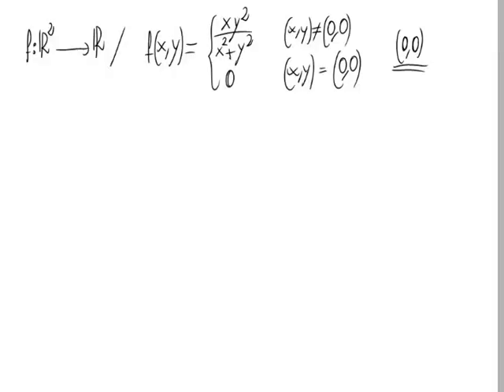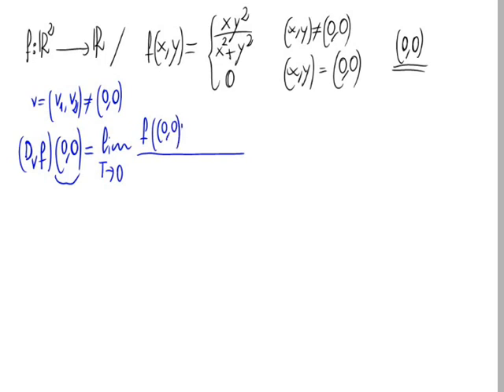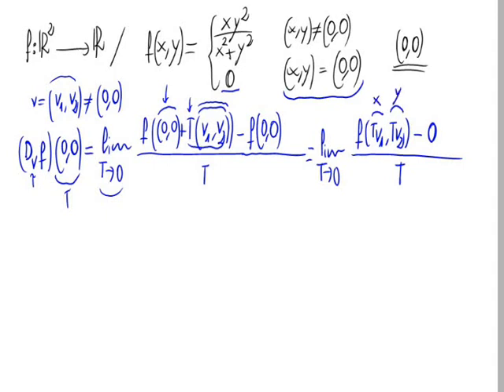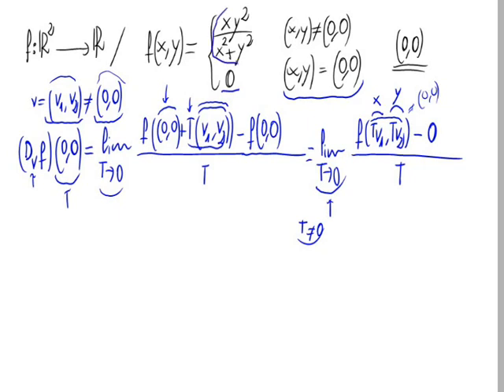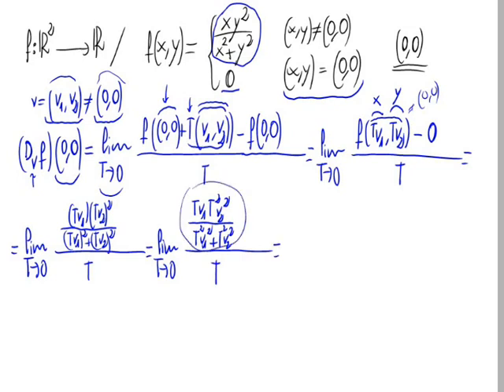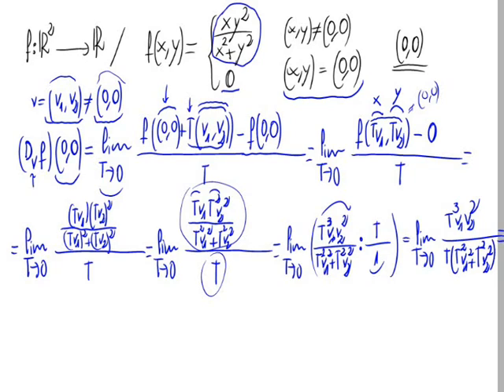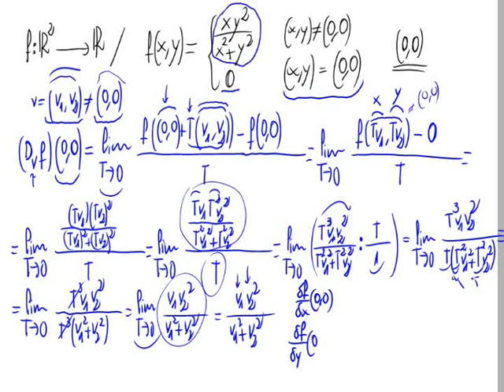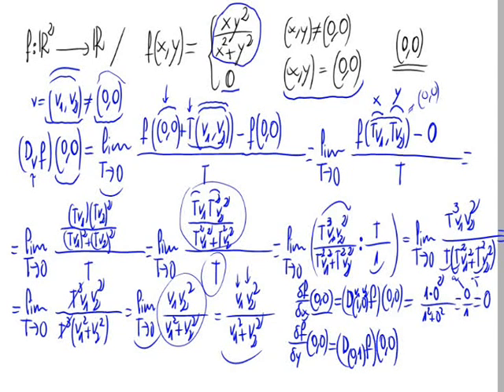Directional and partial derivatives using definition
In this video we calculate directional and partial derivatives in (0,0) of a function using the definition.